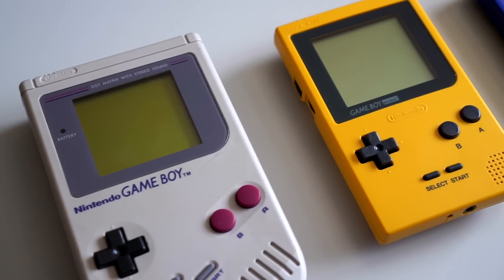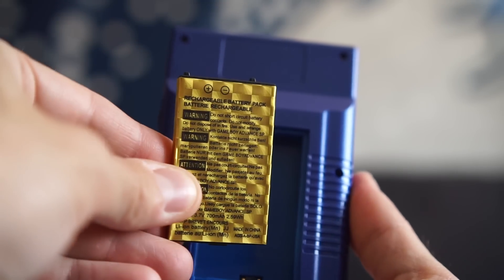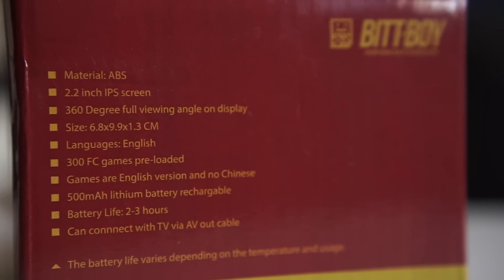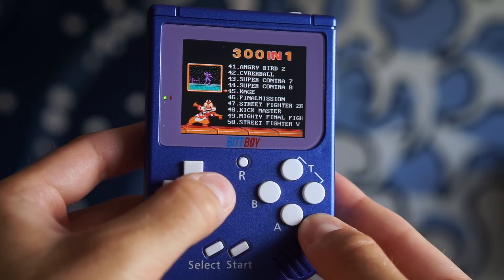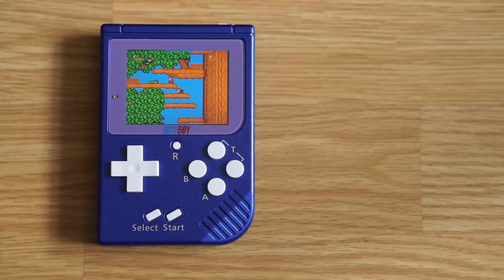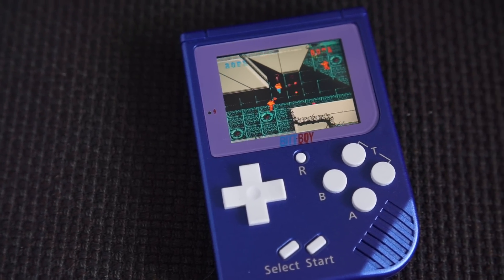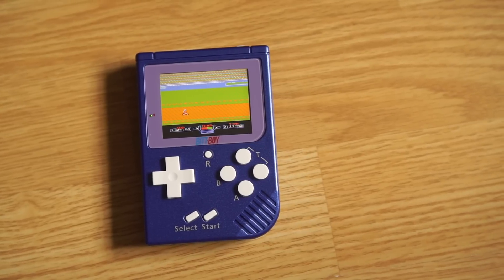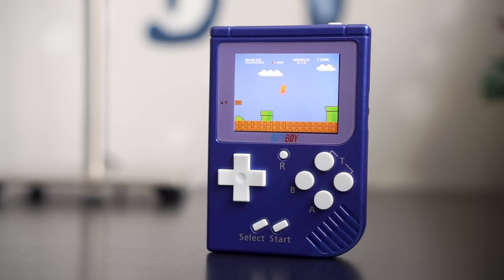BittBoy Handheld Console Review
Let's take a look at a Game Boy-inspired handheld with an IPS screen. But is it what it seems?